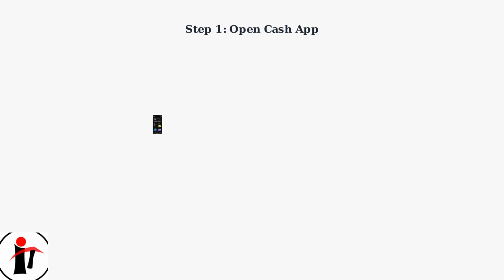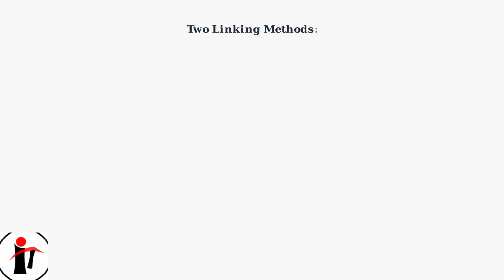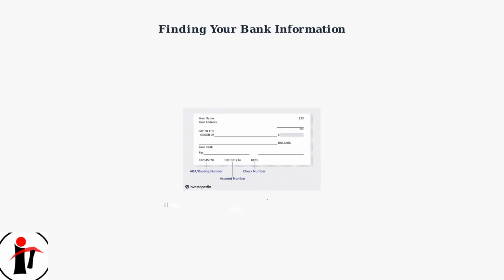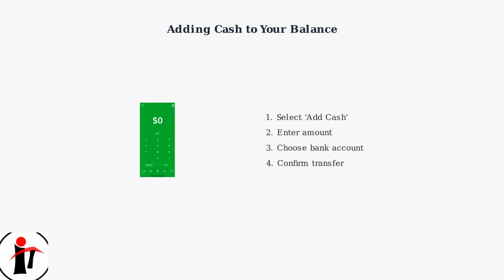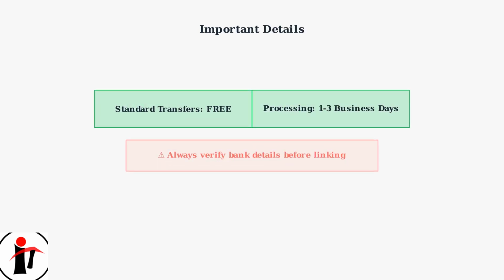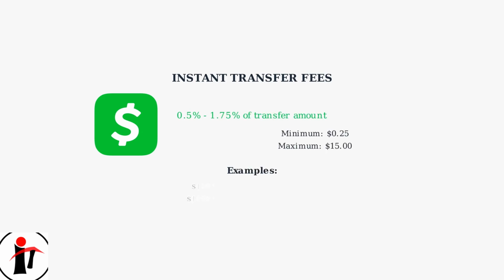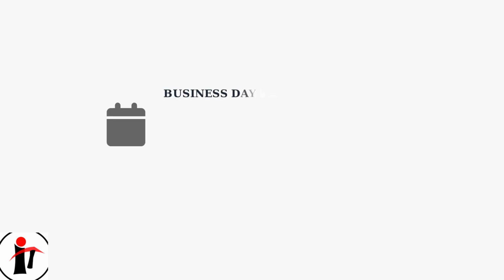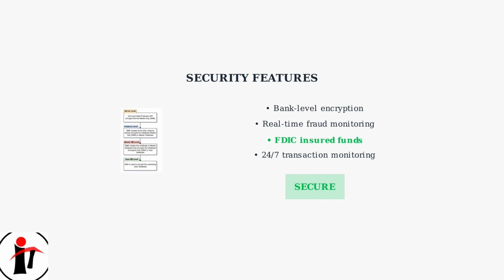How to Transfer Money from a Bank Account to Cash App – Add Cash & Instant Transfer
Are you looking to transfer money from your bank account to Cash App? In this video, we will walk you through the entire process, including how to add cash and make instant transfers. We will cover everything from linking your bank account to troubleshooting common issues. By the end of this tutorial, you will have the knowledge to manage your funds effectively using Cash App.